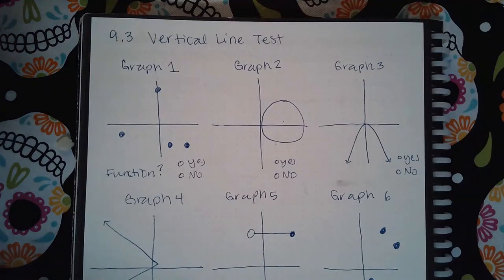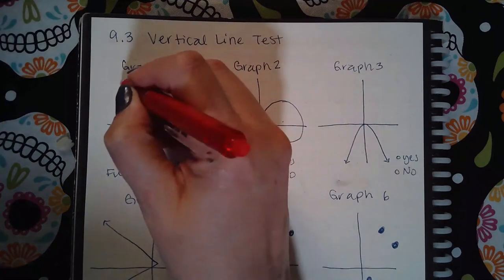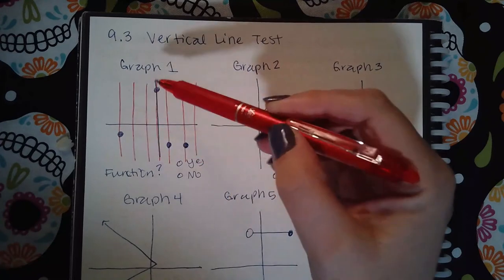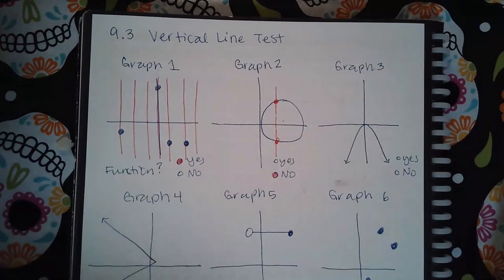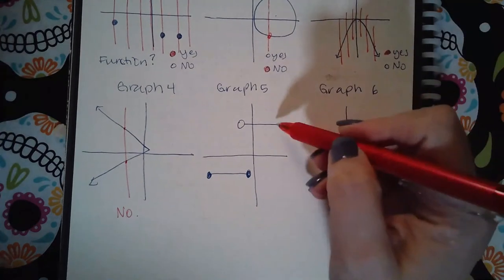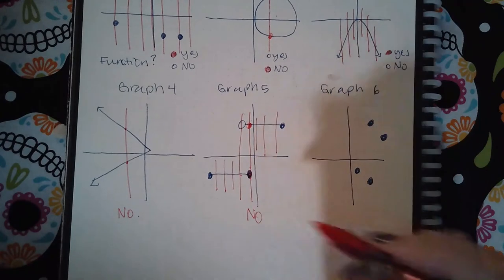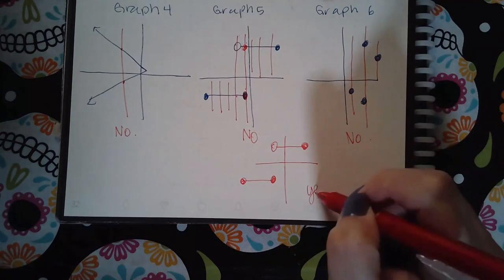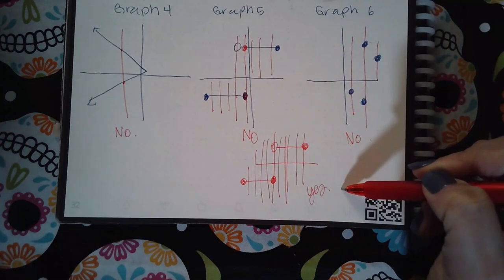9.3 Vertical Line Test